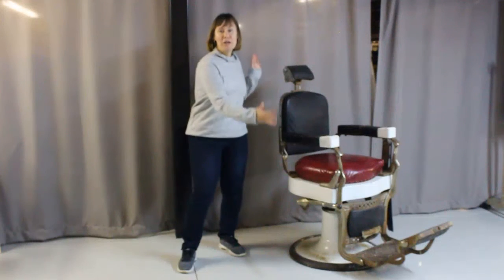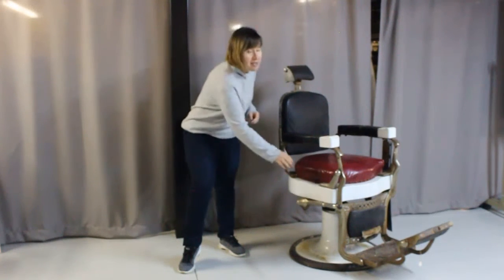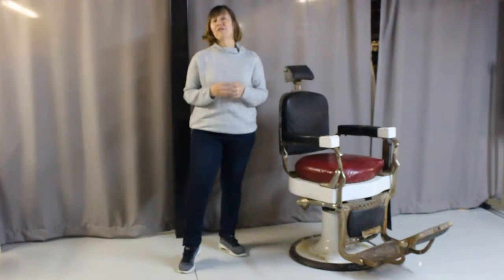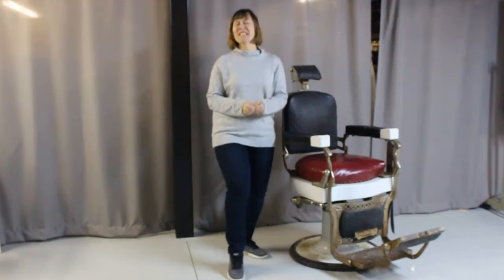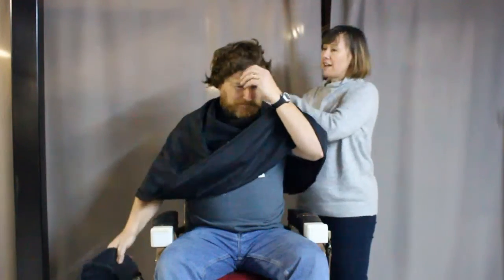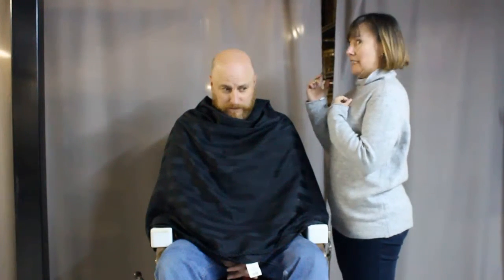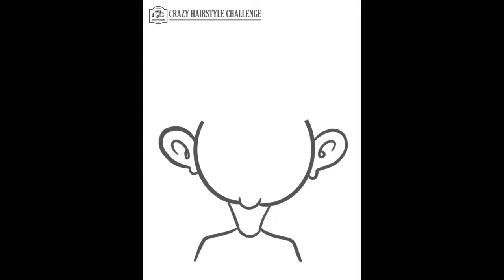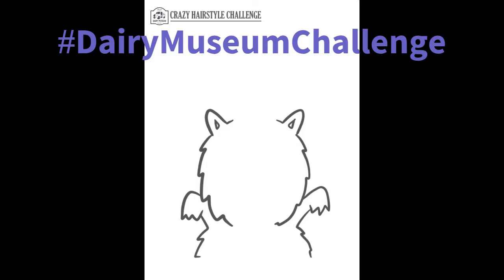Dairy Museum Challenge- Crazy Hair Style!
Today we are showing off our beautiful vintage Kroken Barber Chair and challenging you to think of your craziest and most creative hairstyles! to print off the activity sheets and tag us @DairyMuseum